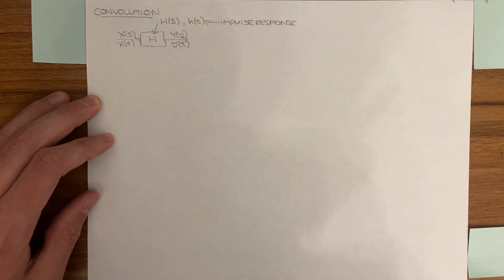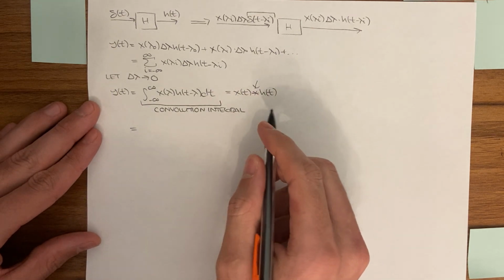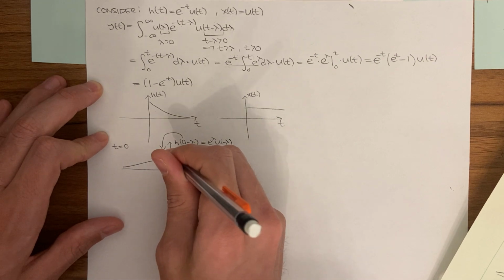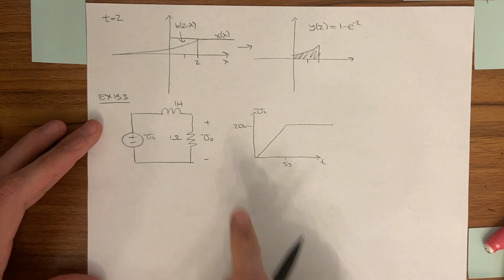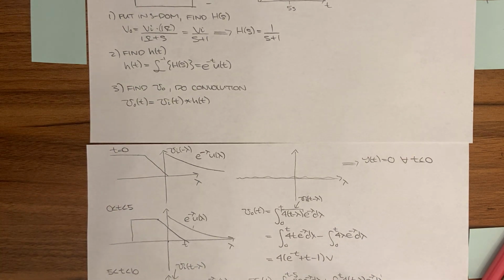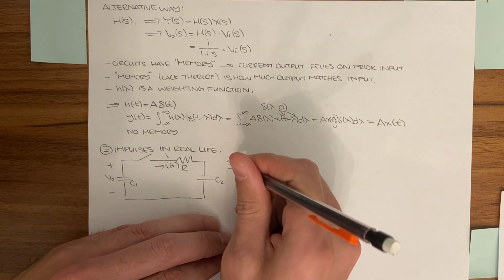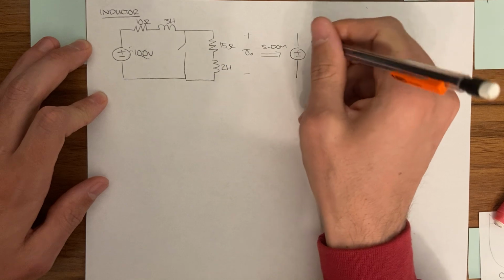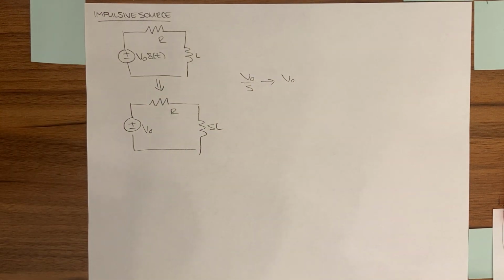ECE 2260 Lecture 15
At 37:00, skip to 41:20.  In that range I started writing on paper that the camera couldn't see...